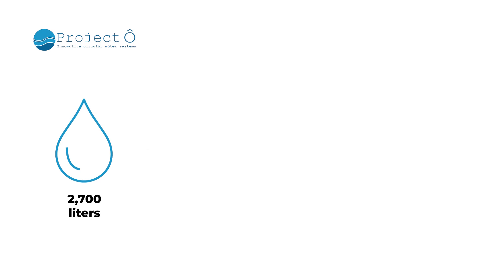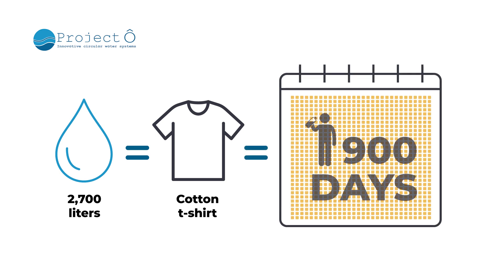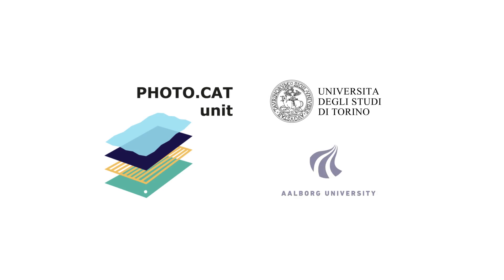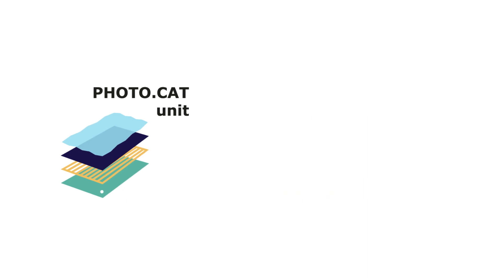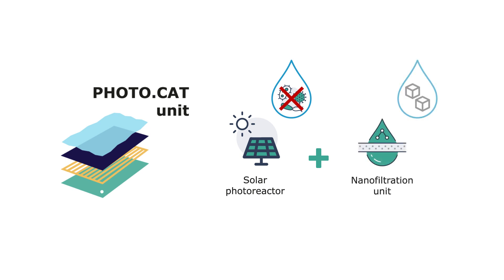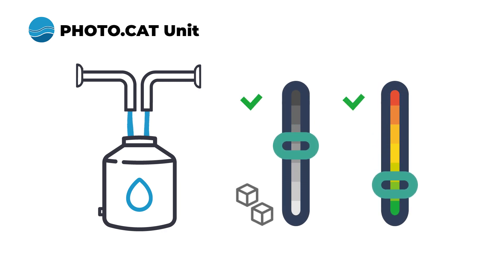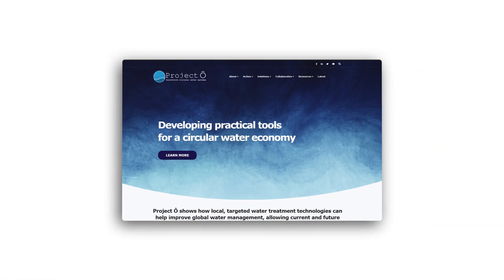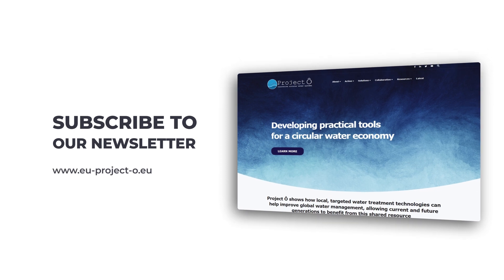PHOTO.CAT Unit | Supporting the Textile Industry to Increase Water Reuse (Detailed version)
Project Ô has developed the PHOTO.CAT unit to treat water used in textile production. It will remove dyes from used water and it can help increase the amount of water that can be reused in a textile production factory.

By using PHOTO.CAT and nanofiltration technologies, textile producers have control over the levels of sodium sulphate in the water that is reused in the dyeing process.